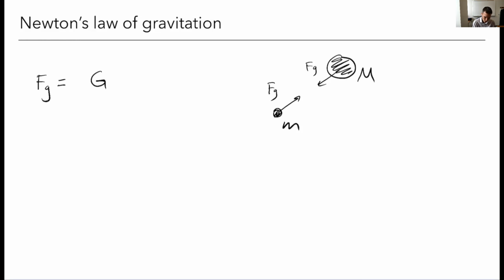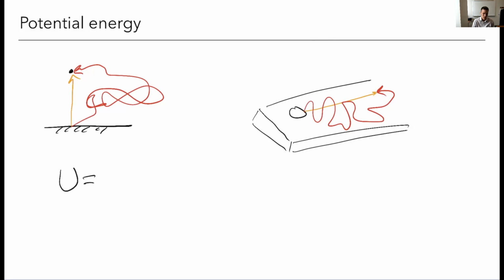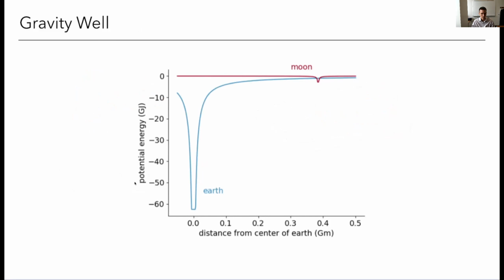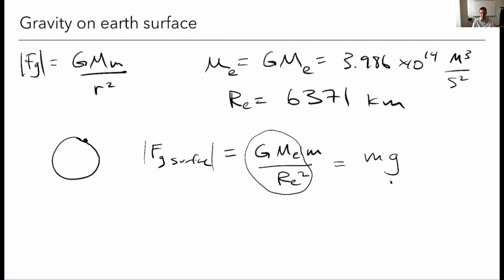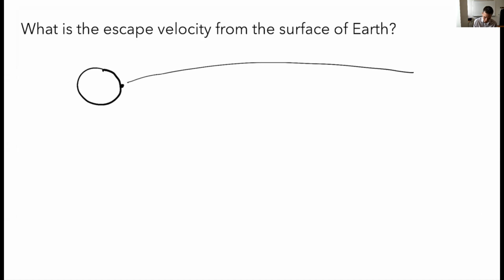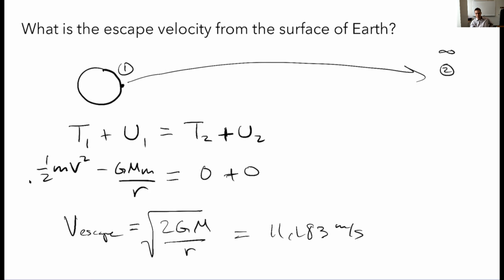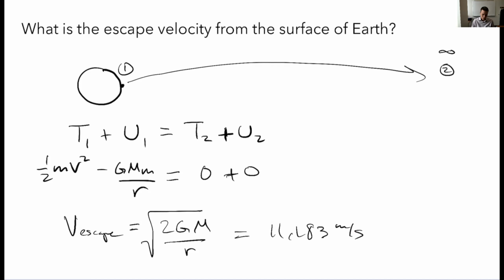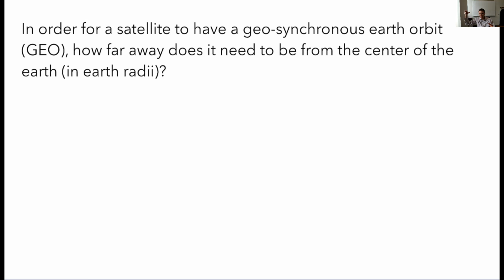23a-Orbital Mechanics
Newton's law of gravitation, gravitational potential energy, applications for orbits.